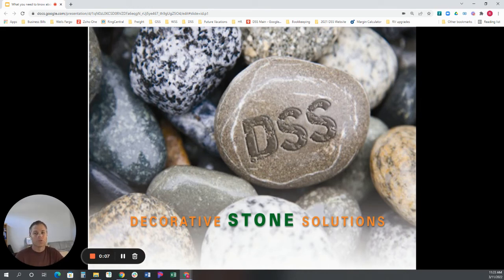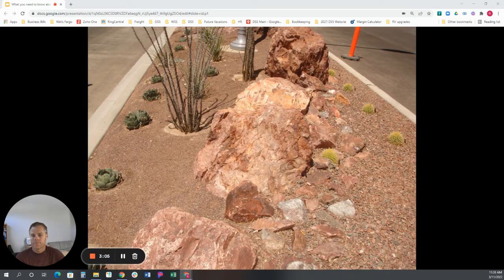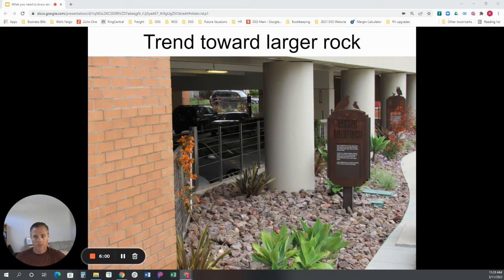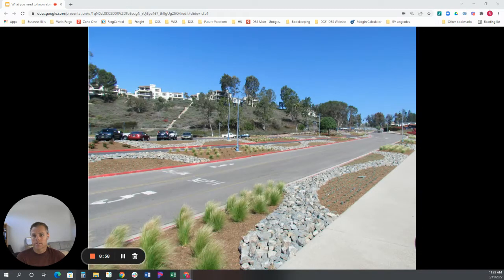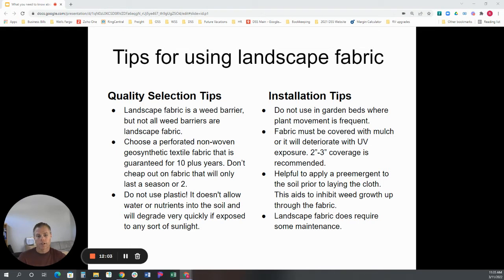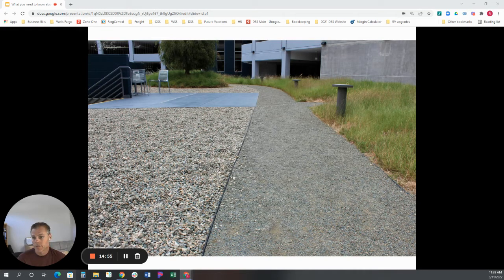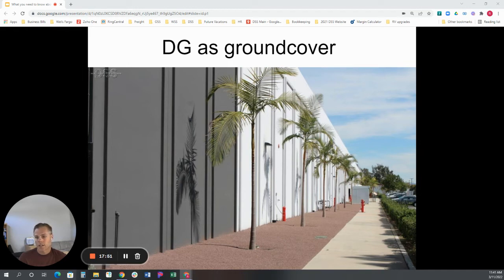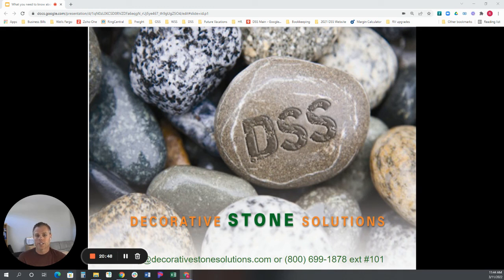What You Need to Know About Specifying Stone as a Landscape Groundcover - DSS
"The Ultimate Guide to Choosing Stone as a Landscape Groundcover": This video is a comprehensive guide that covers everything you need to know about using stone as a groundcover in your landscaping project. From choosing the right type of stone to calculating the right amount needed, this video is a must-watch for anyone considering using stone in their landscaping.

Click on the bell icon for all new updates.